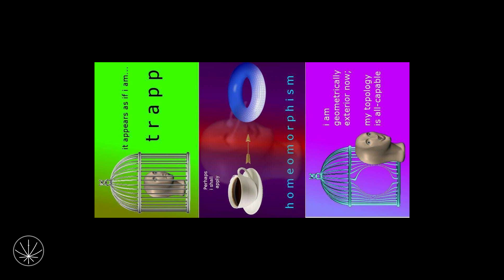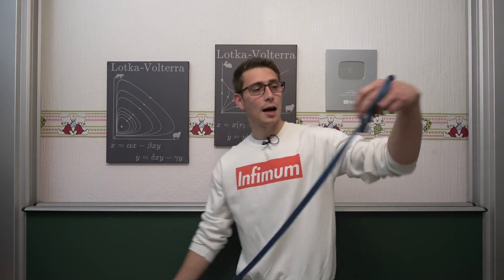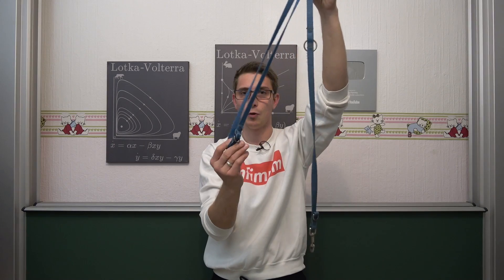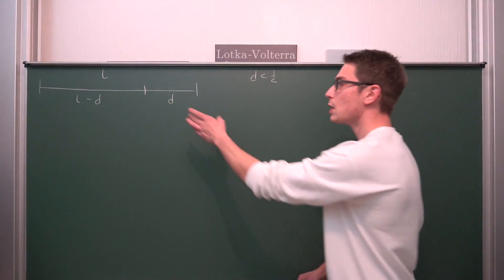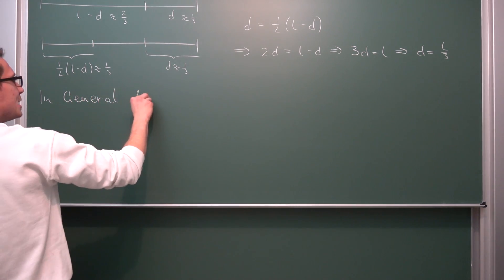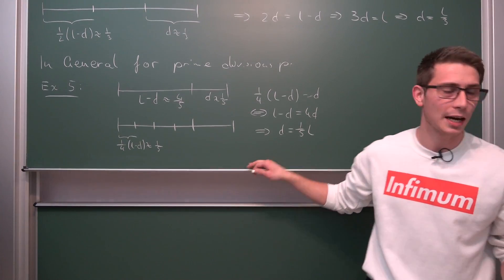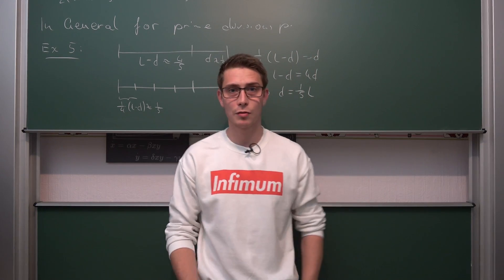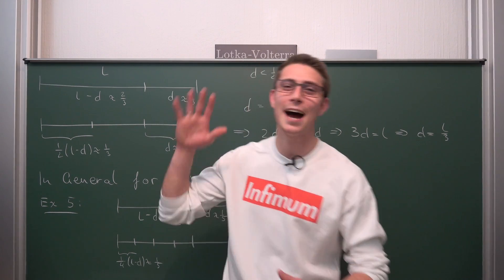Dividing into Thirds using only a Half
Today we explore how you can fold paper, strings and everything else basically into thirds, 5ths, and everything prime-th by using basically only divisions of the successive number :9 We start by dividing into thirds using only halves and then we move on to the general case =) Enjoy! =D

Wanna send me some stuff? lel:

06731 Bitterfeld-Wolfen
Saxony-Anhalt
Germany